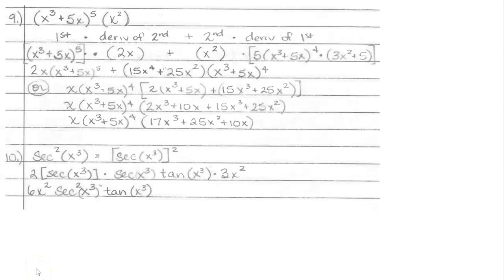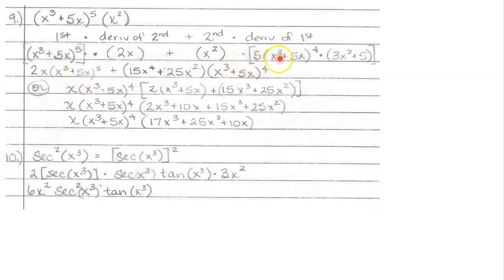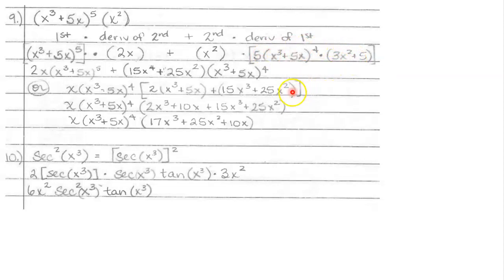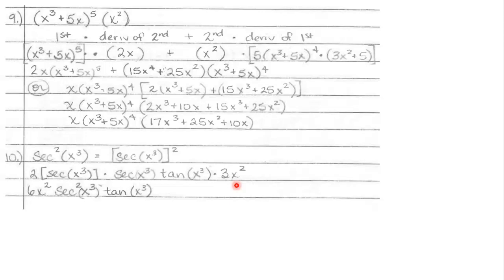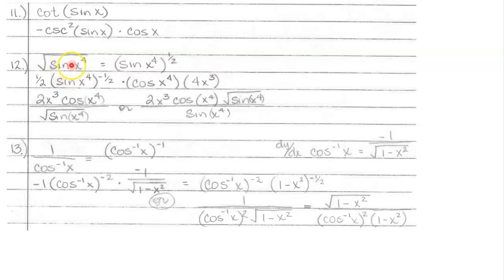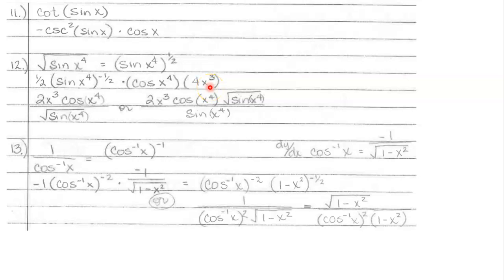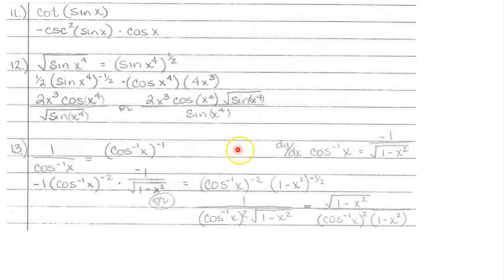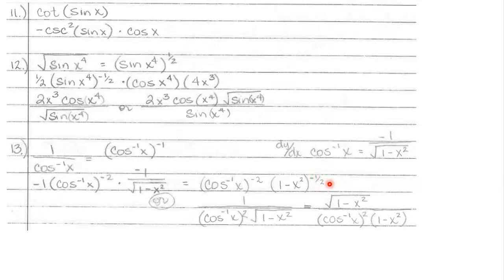Calc Sample Quiz 3.6, 3.7, 3.9 part 2 (probs 9-13)